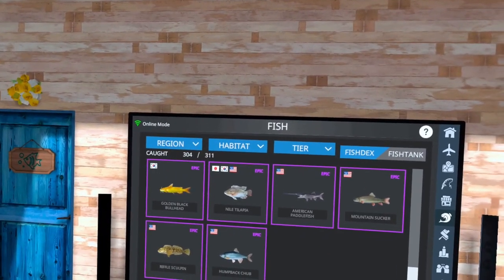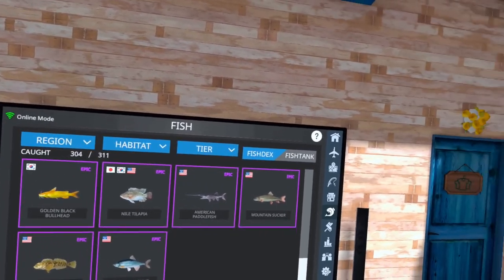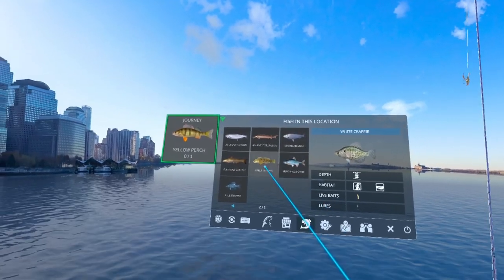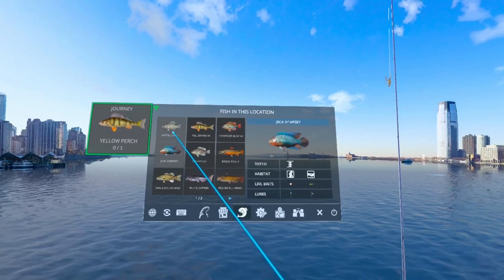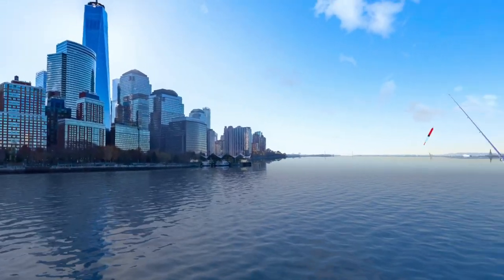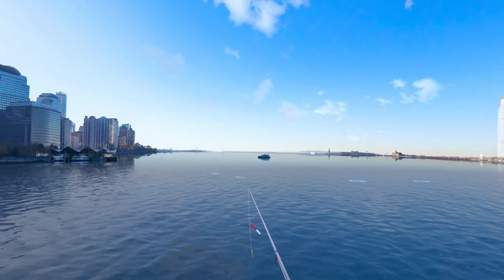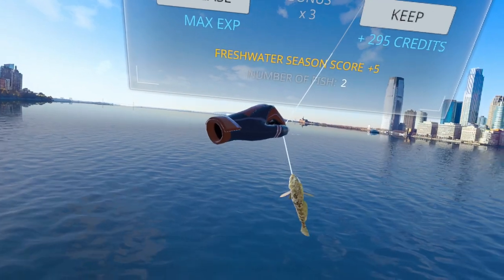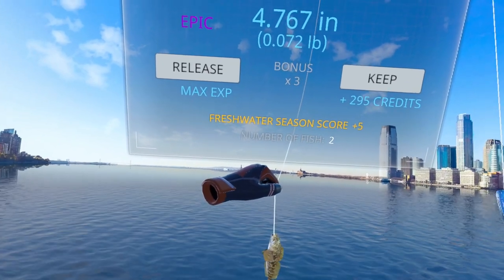Easily find the Epic Riffle Sculpin in Real VR Fishing US East and US West DLC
In this video we continue to hunt for the new Epics from the Complete Edition update. We head back to the Hudson River to catch the Riffle Sculpin.

00:00 Intro
00:34 Game Plan
01:26 Looking for swirls
01:55 Found a small swirl

My Spreadsheets